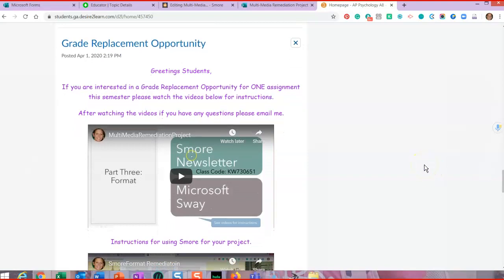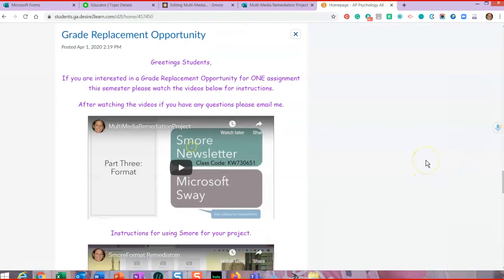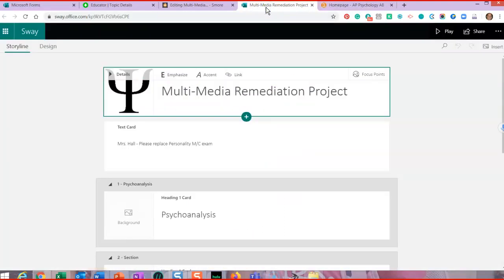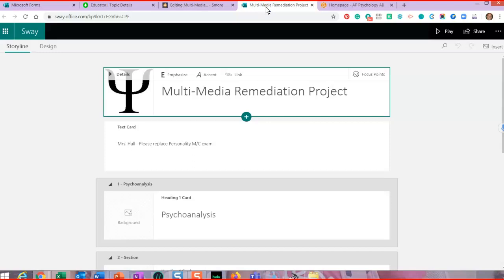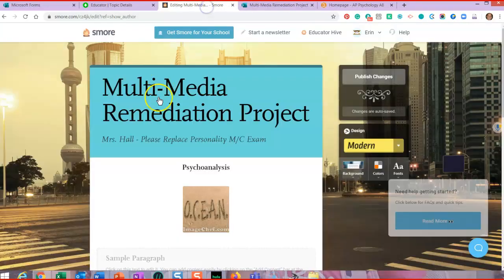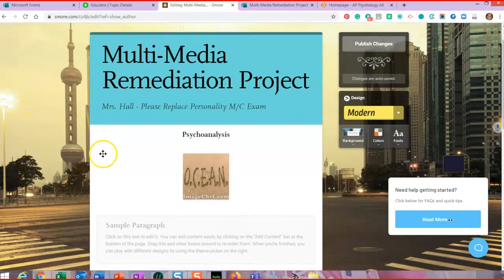ITEC 7430 Lesson Plan Summary